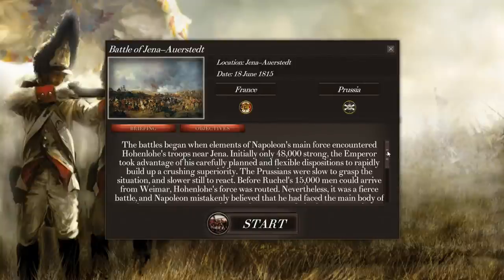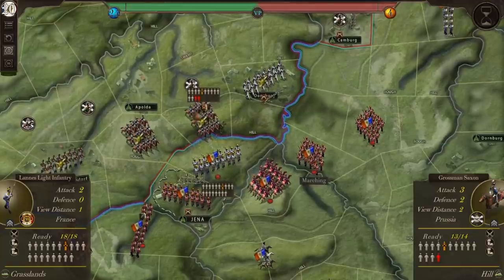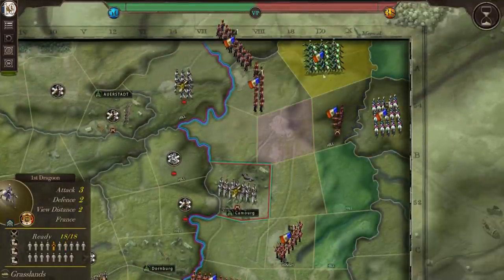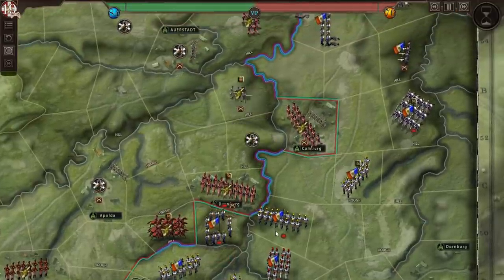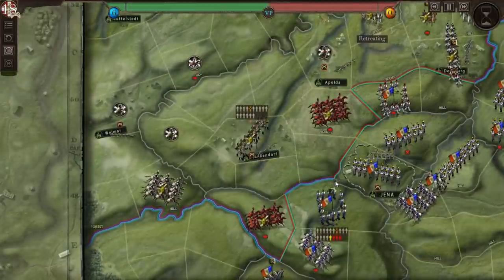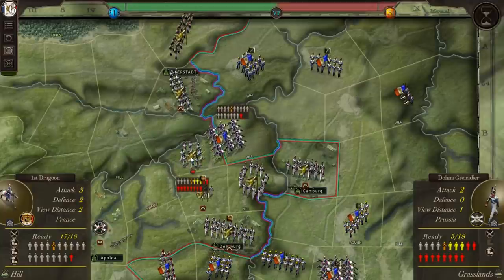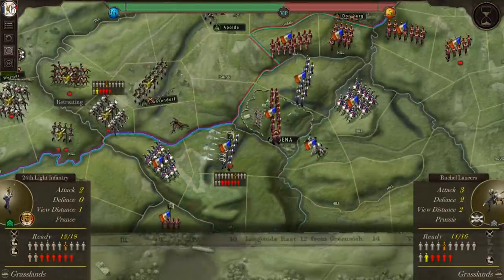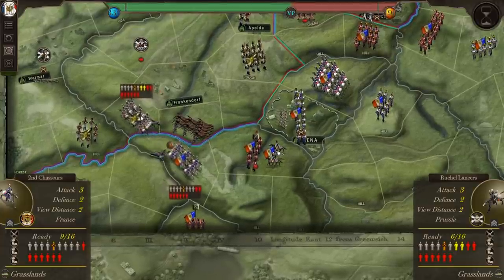The Battle of Jena-Auerstedt - March to Glory - Campaign Part 3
In today's video I continue the campaign of the upcoming game March to Glory and fight the twin battles of Jena-Auerstedt. March to Glory is an upcoming turn-based strategy game by Shenandoah Studios. March to Glory will launch April 12th, 2018 and will be published by Slitherine Ltd. The Game is a turn-based Napoleonic wargame that lets the player play through a campaign of more than 14 different Napoleonic battles.